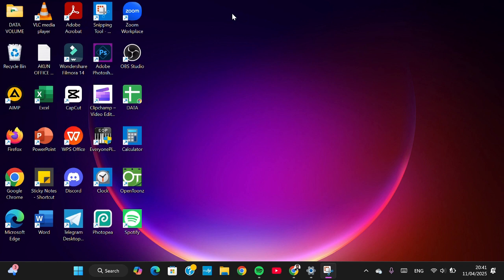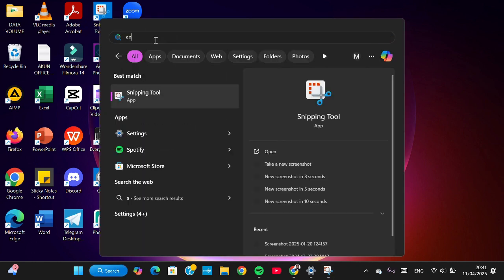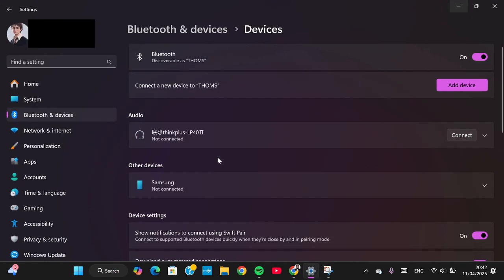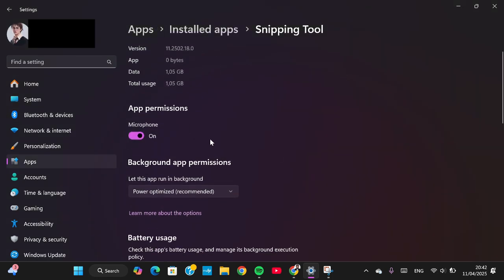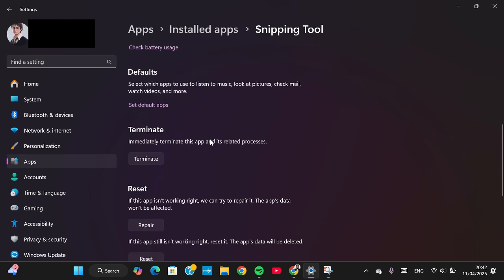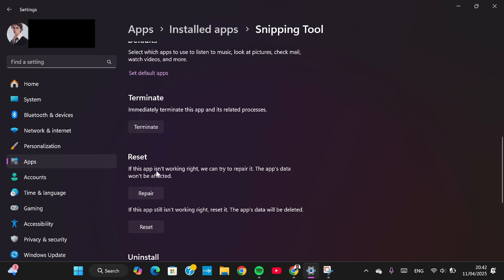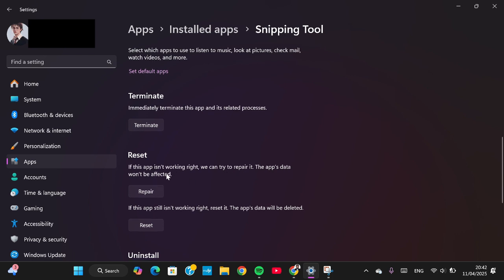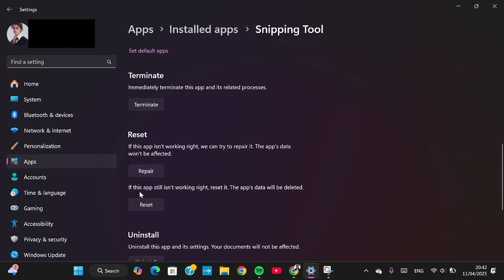How to Fix Snipping Tools Crashing on Windows? Fix Snipping Tools Crashes in Minutes!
Is your Snipping Tool crashing every time you try to take a screenshot on Windows? Don’t worry — in this quick and easy guide, I’ll show you how to fix Snipping Tool crashes in just a few minutes!